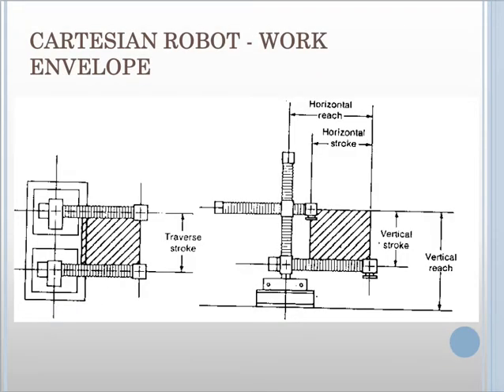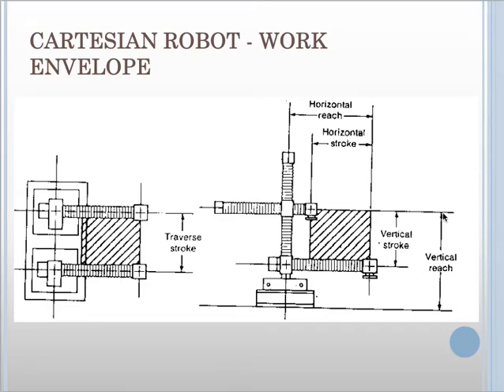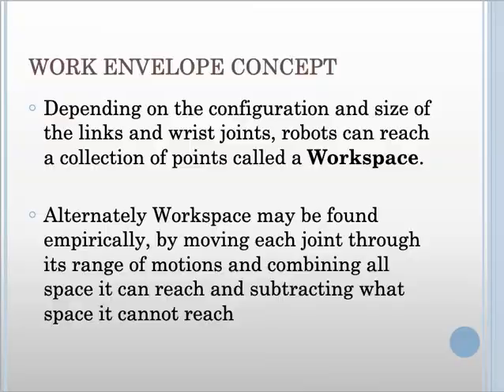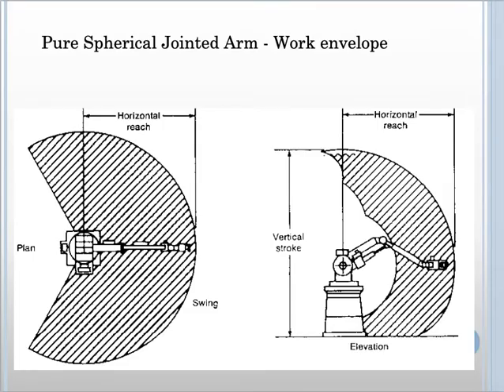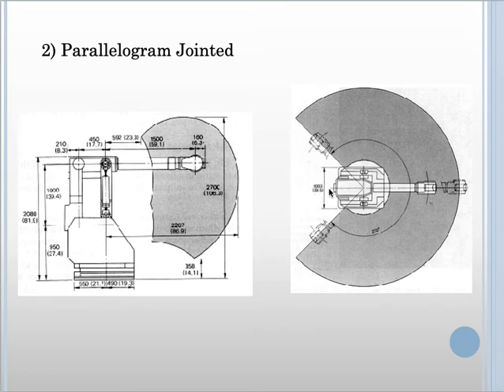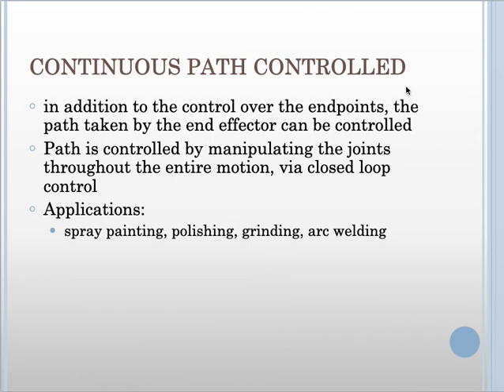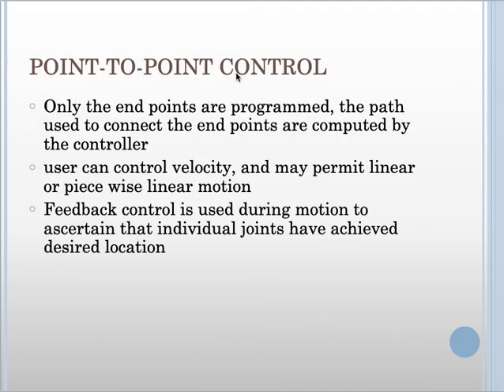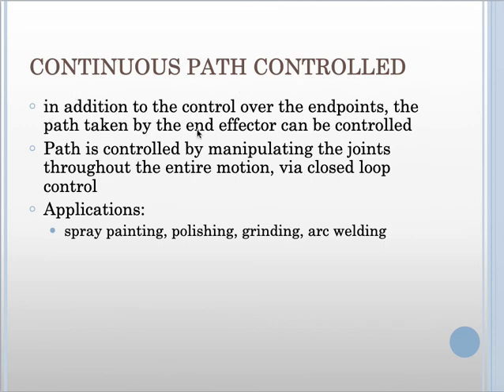35 Configuration of robots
Configuration of robots